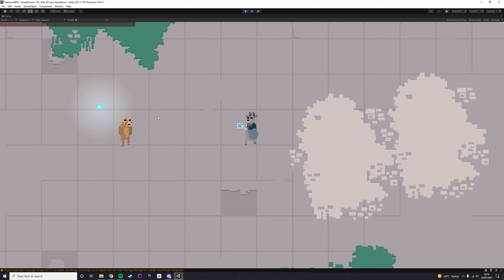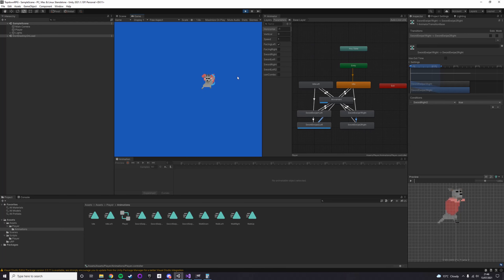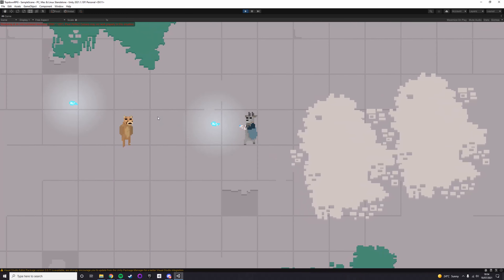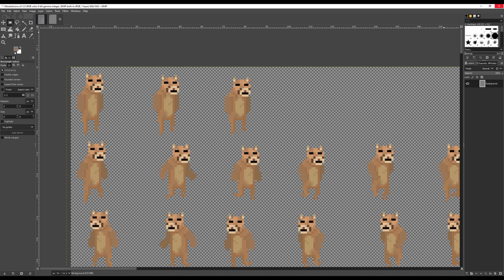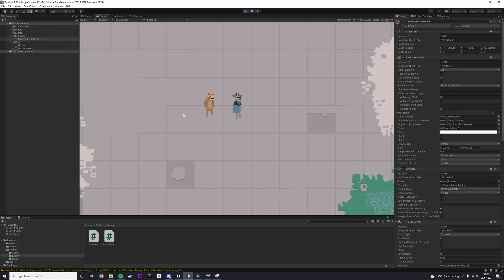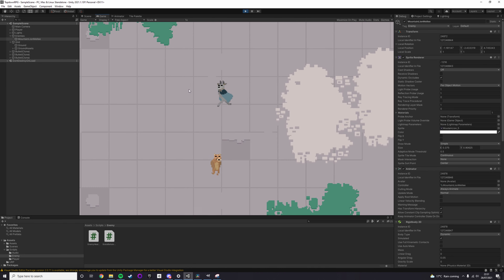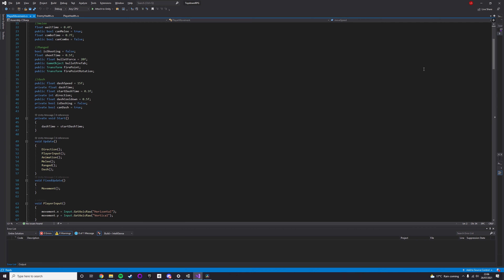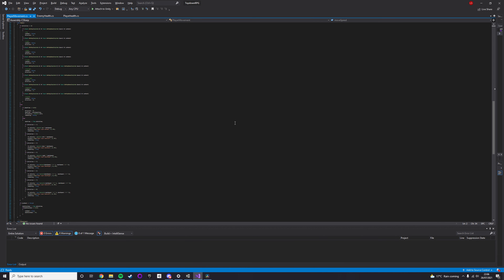Remaking Hyper Light Drifters Combat System - Devlog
This is a chill devlog where I ramble at my microphone about trying to recreate Hyper Light Drifters combat system. I go over my journey in making art, animations, code and more in the style of the amazing game hyper light drifter, but without any of the technical knowledge. This is my first unscripted video, so it's not very exciting, and is not very good, but I have more video essays on the way.

Hyper Light Drifter is a hard indie game, similar to Celeste, Hollow Knight, Hollow Knight Silk song and stardew valley. This is also an indie devlog similar to brackeys and sebastian lague. Heart Machine made hyper light drifter and solar ash kingdom. Hyper light drifter is not a minecraft Mod, nor is it 1.16 survival smp. it is an indie game developed by and indie game studio

jesus christ this video is boring... not sure why i made it.